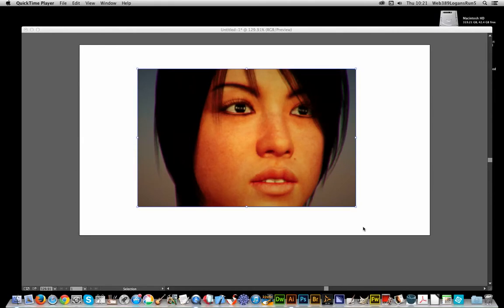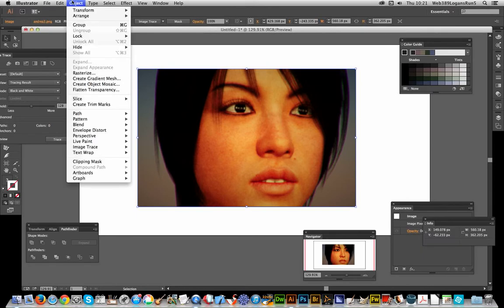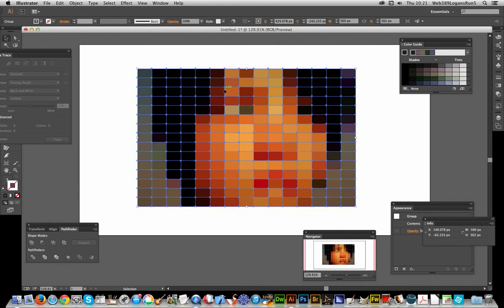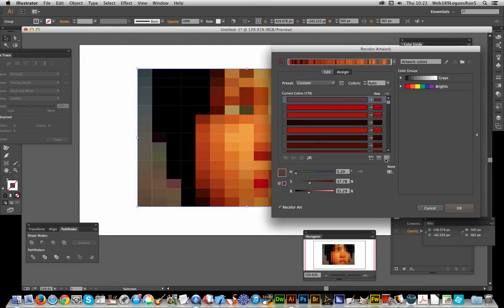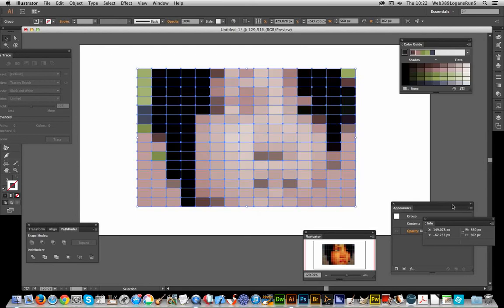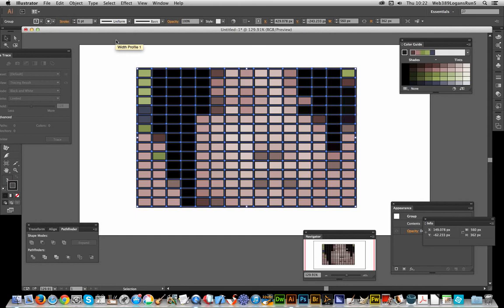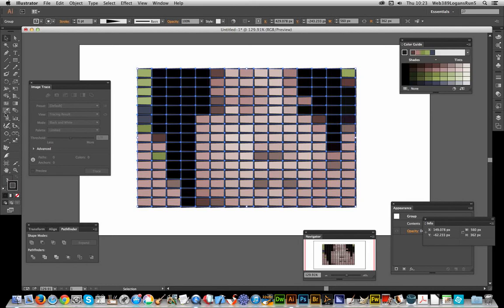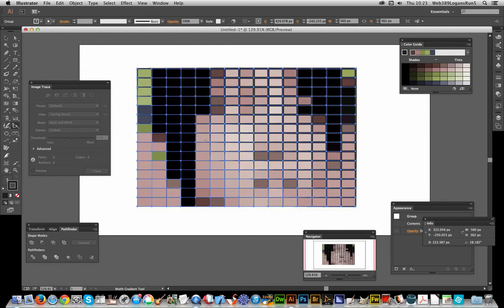Object Mosaic In Illustrator | Re-color Vector Image Tiles | Graphicxtras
How to convert a raster placed image / photo into an Illustrator object mosaic and then re-color the mosaic tiles